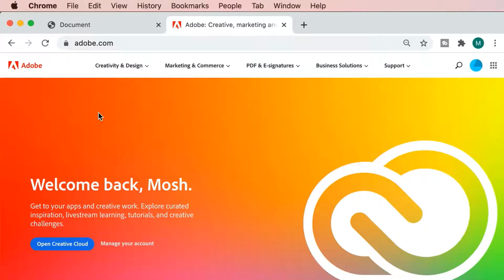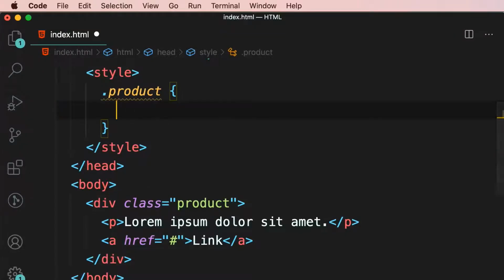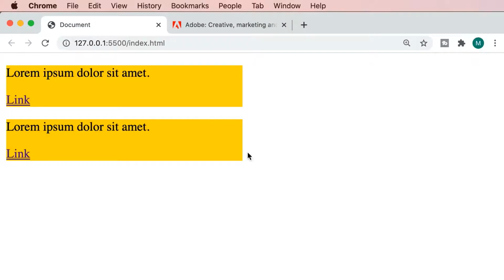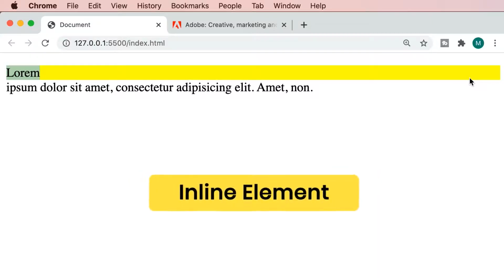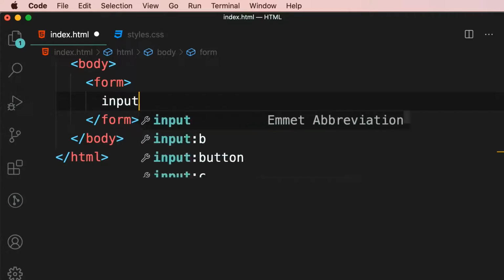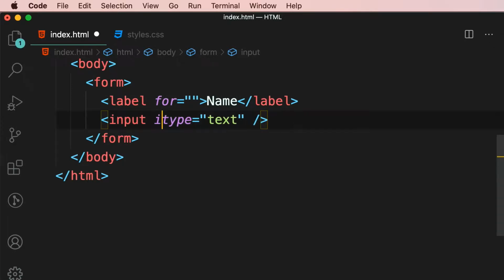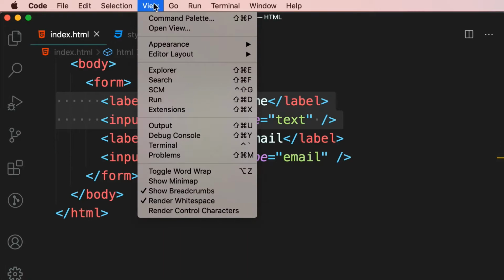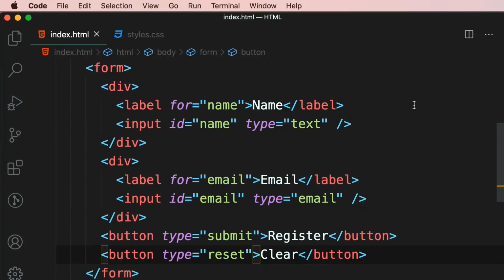Containers (Basic Form)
Learn how to create HTML containers for basic forms in this tutorial. We'll explore the fundamental techniques for structuring and styling form elements using HTML and CSS. Discover how to create a form container, organize form inputs, and enhance user experience. Whether you're a beginner or an experienced developer, this tutorial will provide you with a solid foundation in HTML containers and form design."